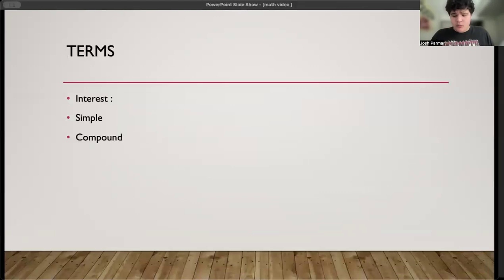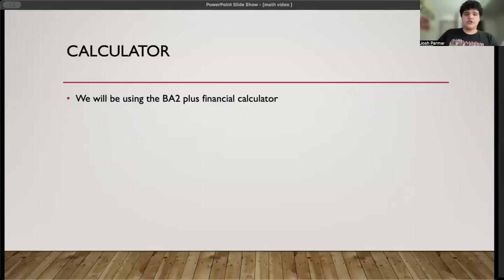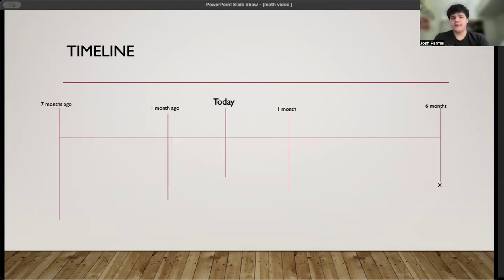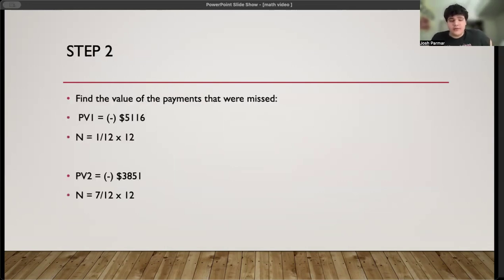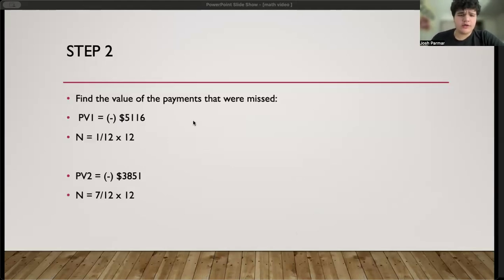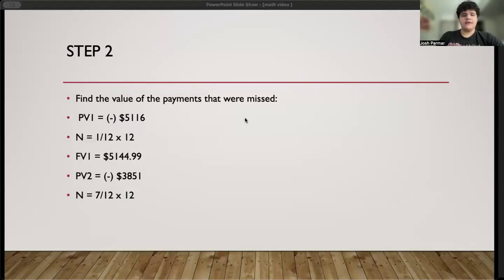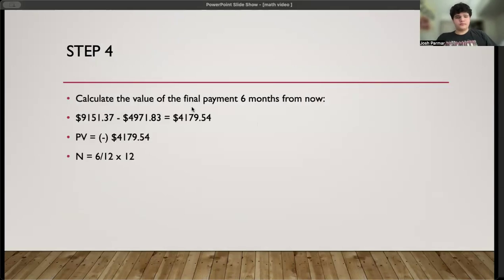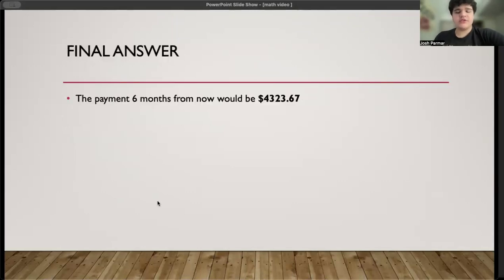Applied activity Learning Outcome 1